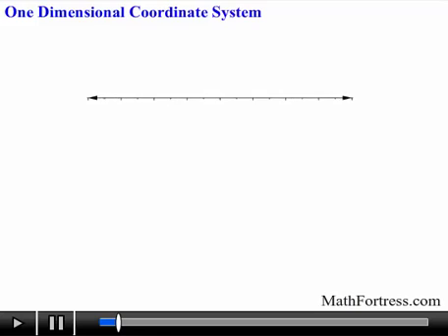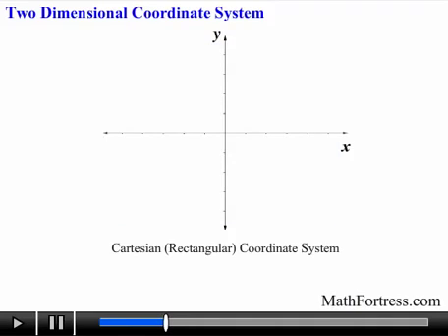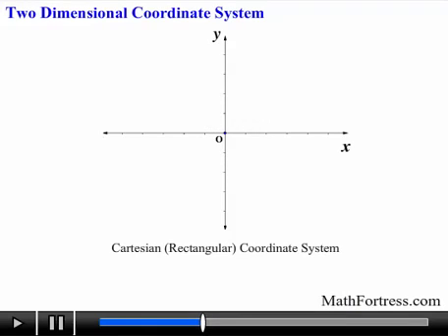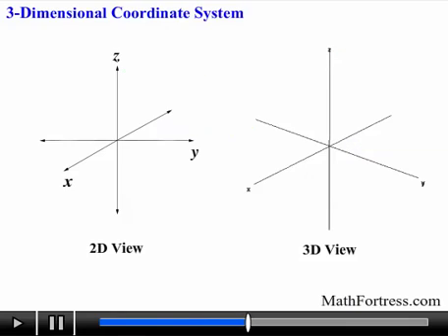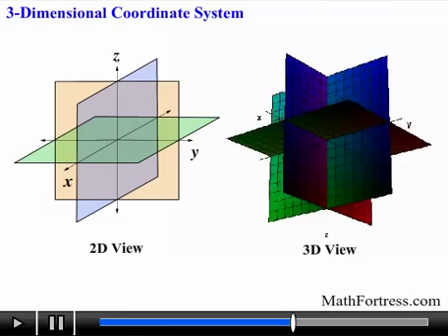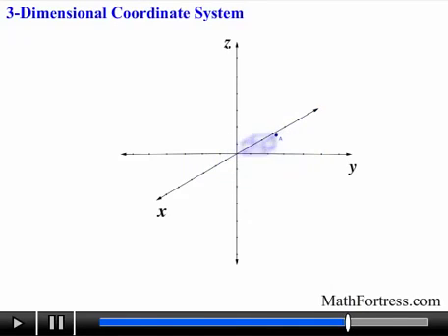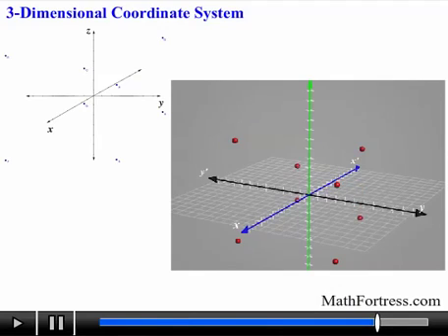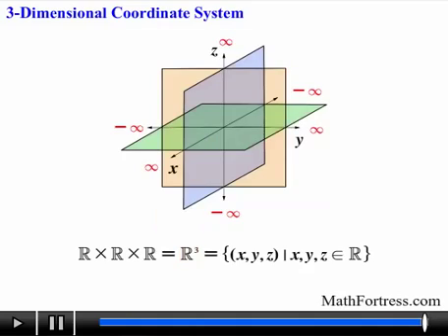Co-ordinate system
Courtesy : Mathfortress.com...